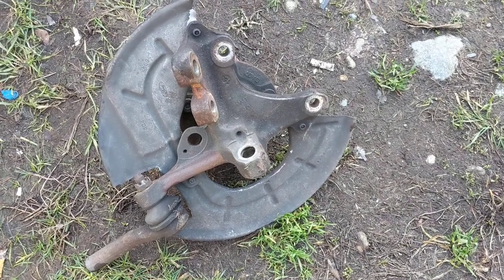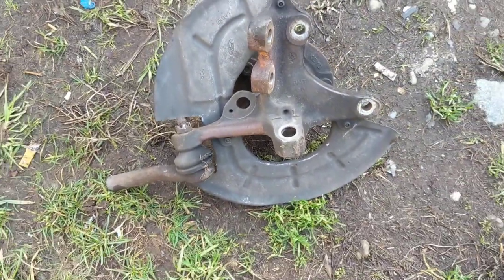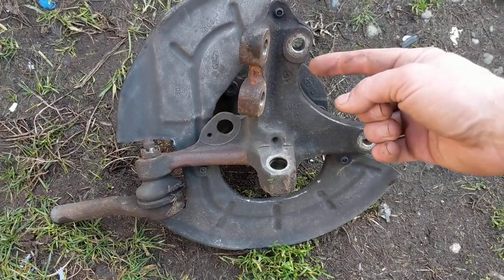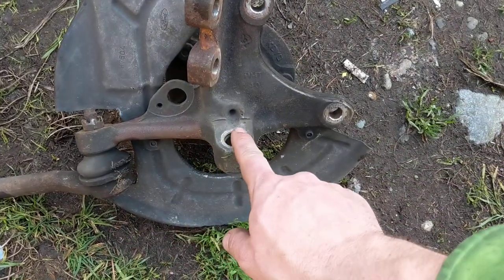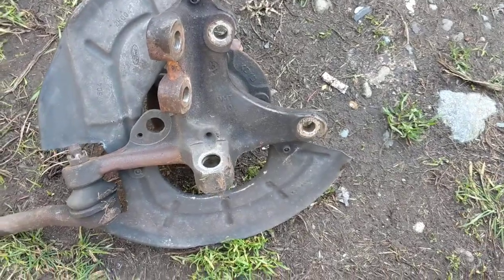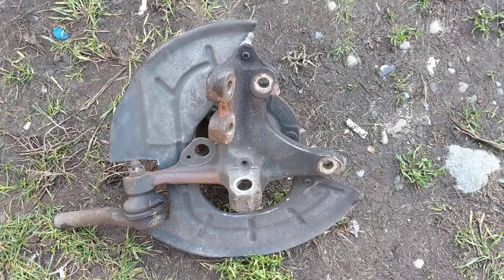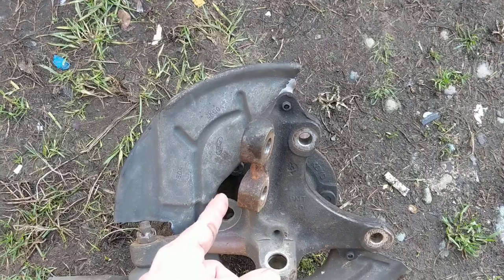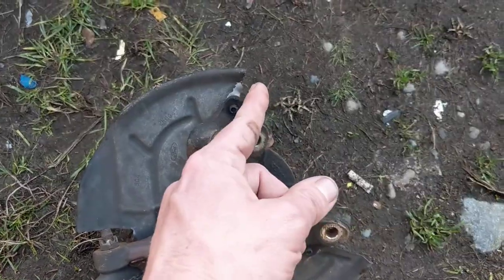1999 to 2004 Ford Mustang Spindle Removal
1999 to 2004 Ford Mustang Spindle Removal instructions time to complete start to finish 1hr to 3 hrs depending on difficult level of removing old spindle

Tools
Floor jack
Lug wrench
Jack stands
24mm socket
12mm socket
15mm socket
21mm socket
19mm socket
24mm wrench
21mm wrench
Breaker Bar
3/8th drive rachet
1/2 drive Ratchet or air impact or electric impact
5lb sledgehammer
Optional tools
Pickle fork aka ball joint tool (only in extreme cases there is a chance it will rip the ball joint boot)
PB blaster spray